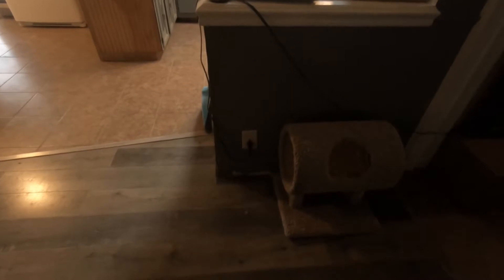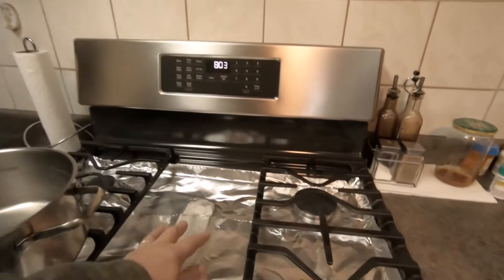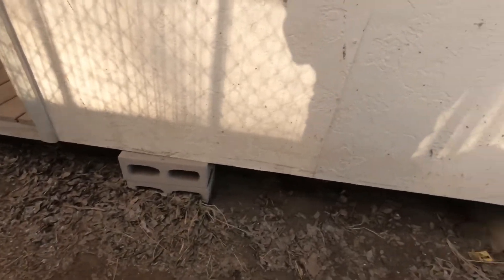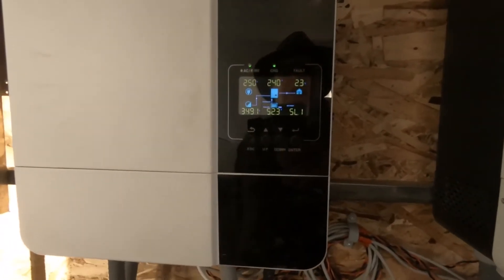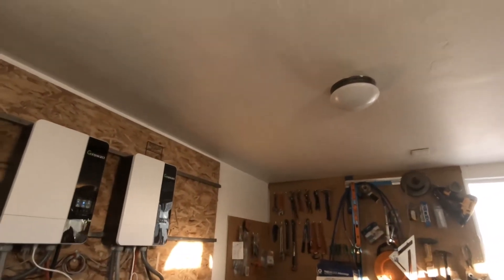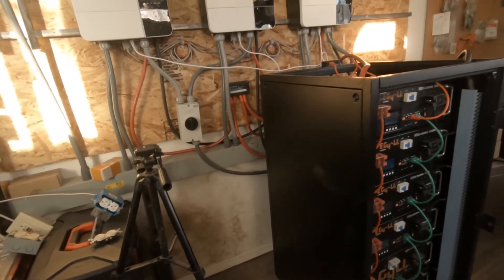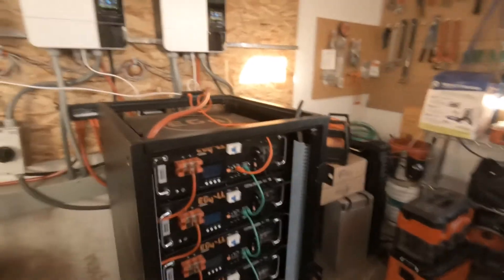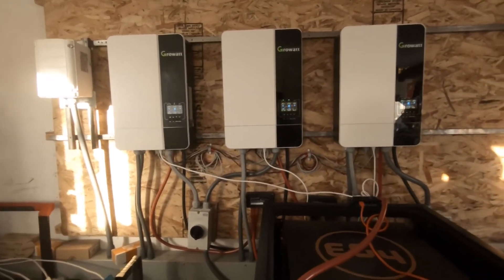why higher battery usage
I had a dramatic drop in my battery storage. So why did I use so much more of my battery's storage from previous day's? Then what can I do about it?
viewer input and ideas are greatly appreciated. I am just a person who is trying to figure this stuff out. Many of you are doing the same. Your experience is what could save me time and money. I started this channel only to help other's from making the same financial mistakes when starting out in solar.